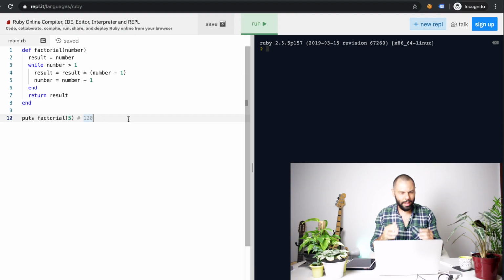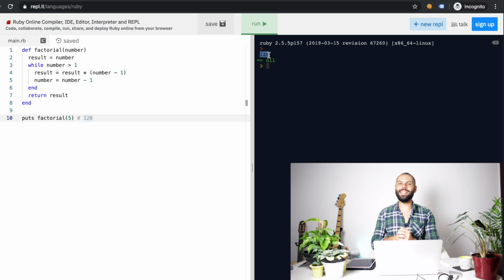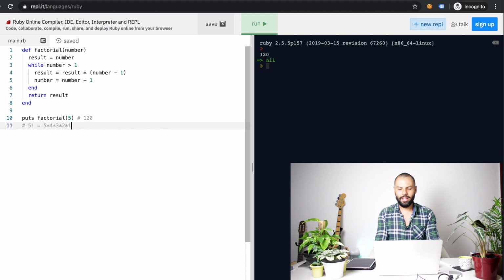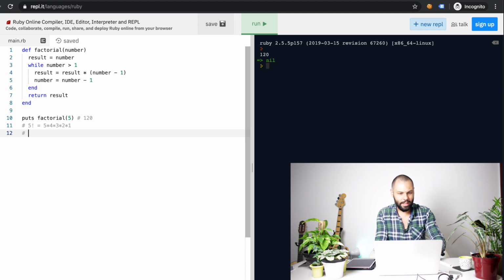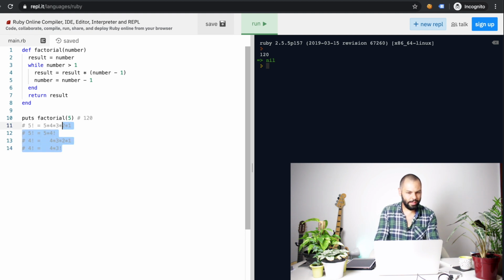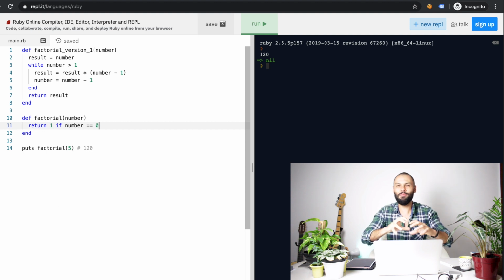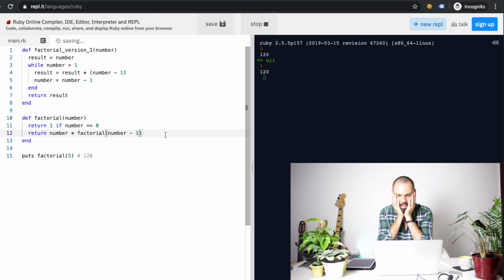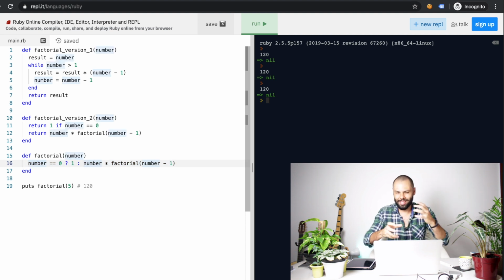Day 10 of 30 - Ruby Coding Challenge - Recursive Factorial Numbers 🤓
Hey folks! Coding Challenge number 10: Recursive Factorial in Ruby!